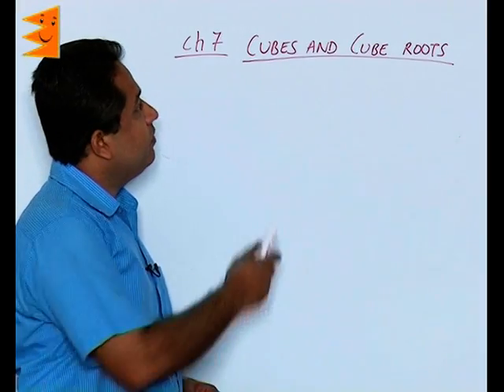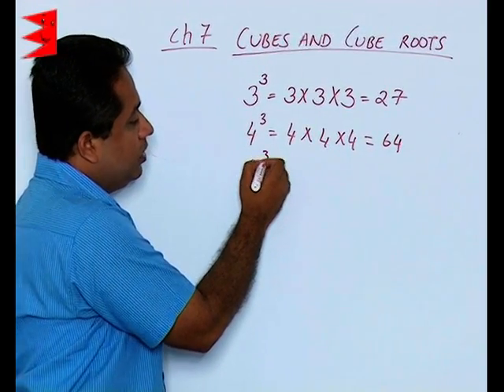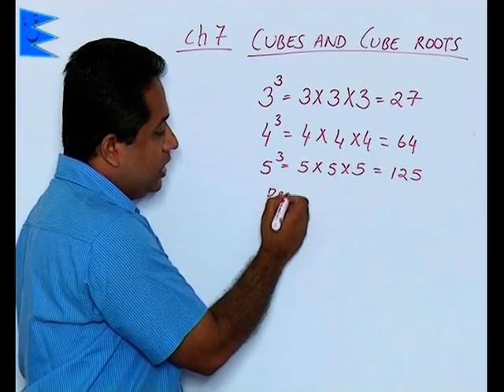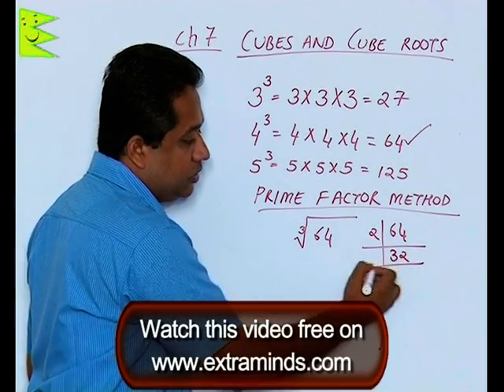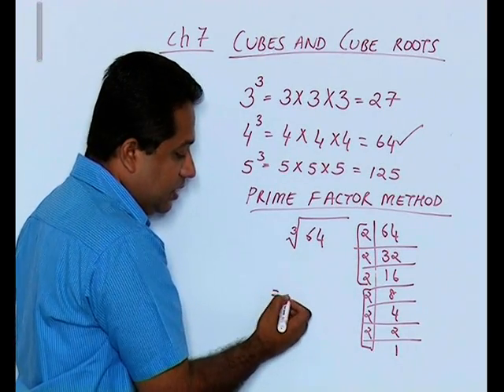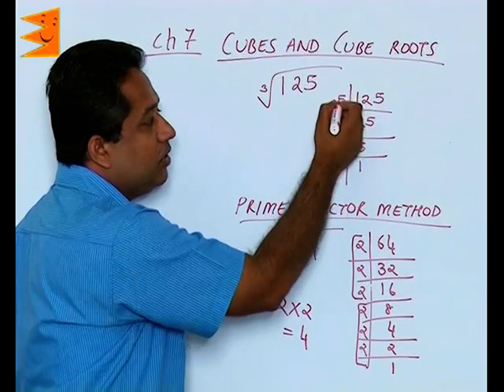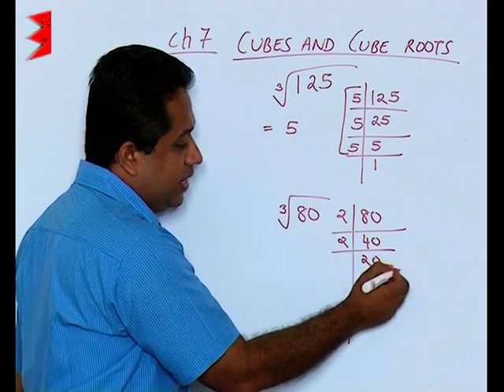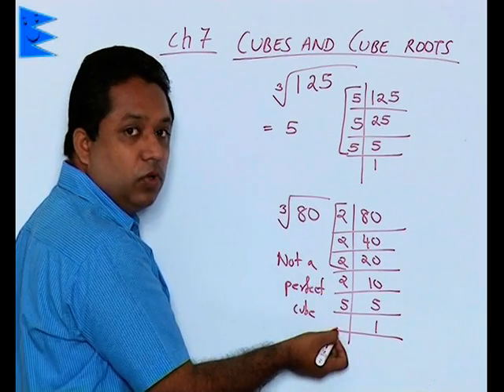Class 8 Math | Cubes and Cube Roots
Following the notions applied in NCERT Solutions for Class 8, students will be capable of clearing all their doubts associated with obtaining the Cubes and Cube roots.